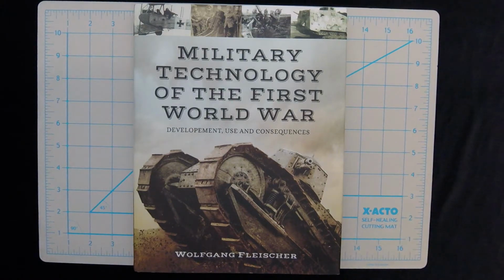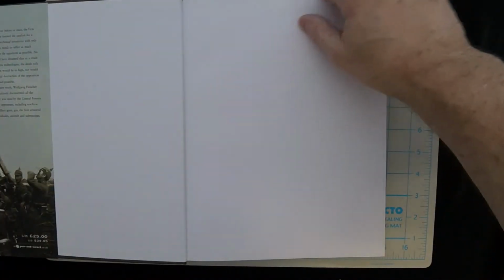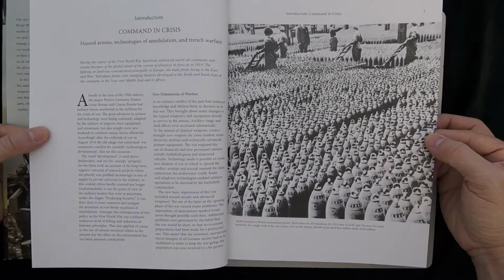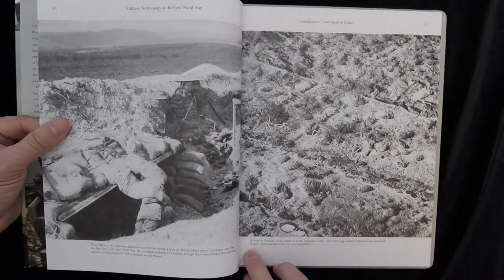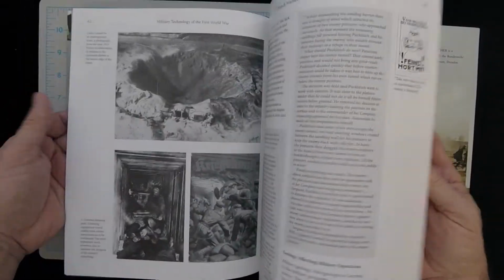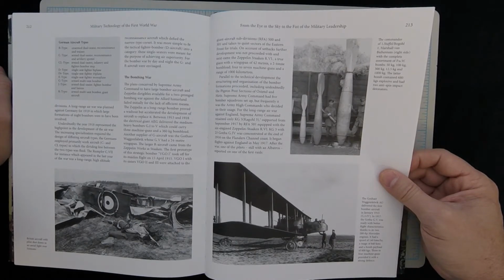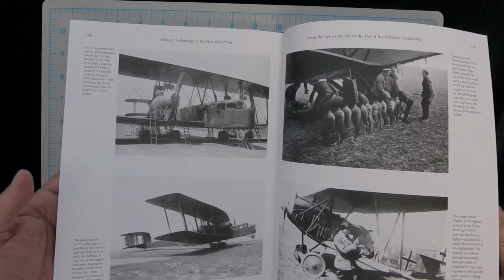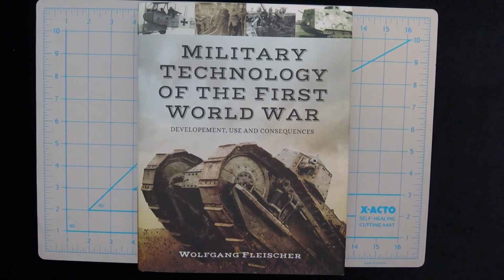Military Technology of the First World War by Wolfgang Fleischer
This is a recent release from Pen & Sword provided to us via Casemate Publishing. 222 pages, hardcover.